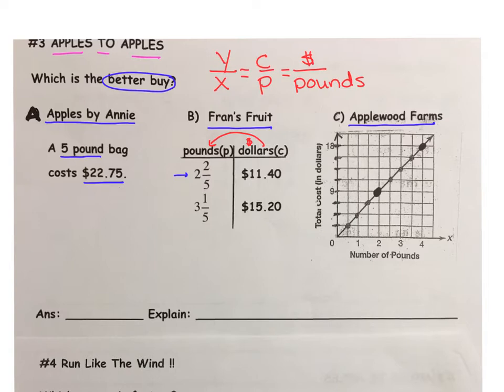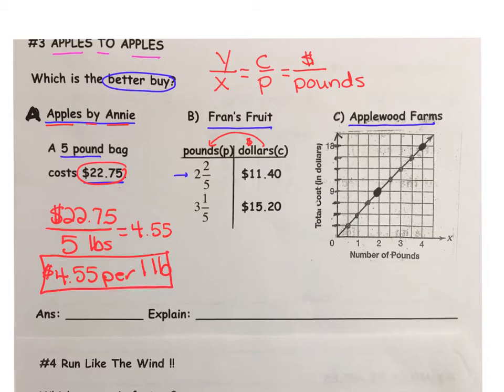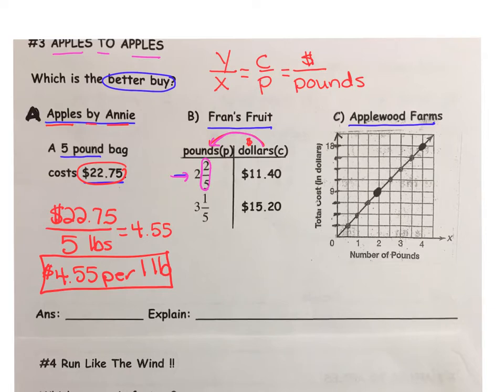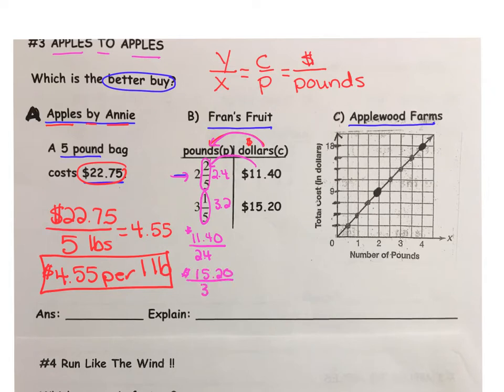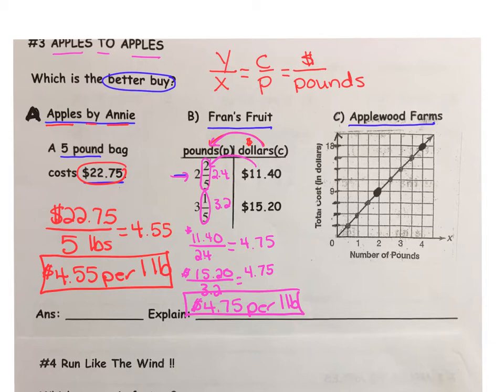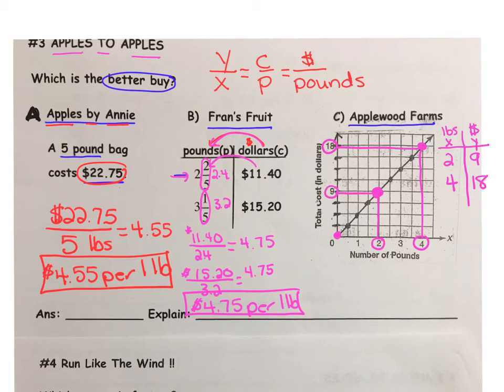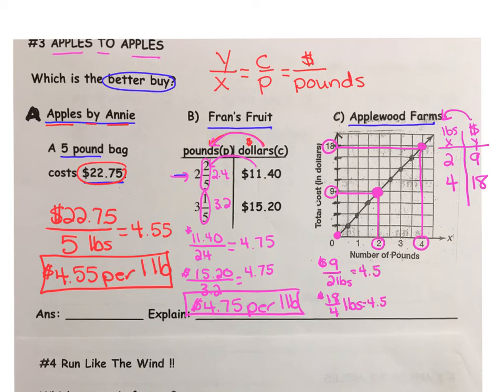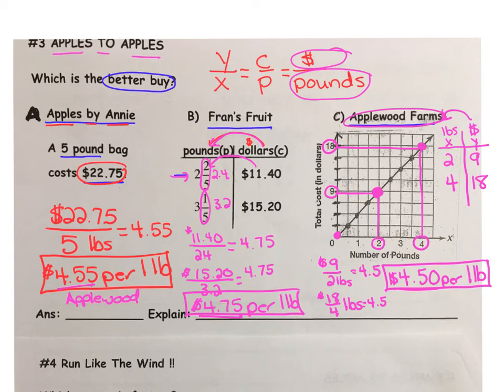P.R. - PAGE 4